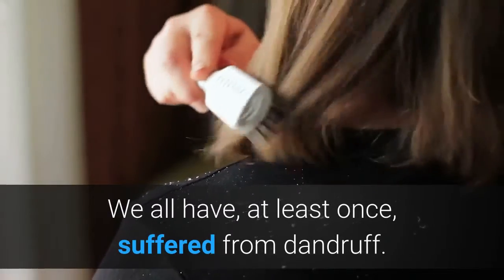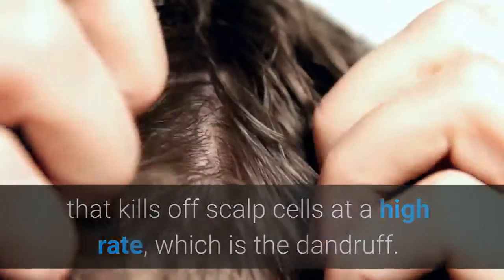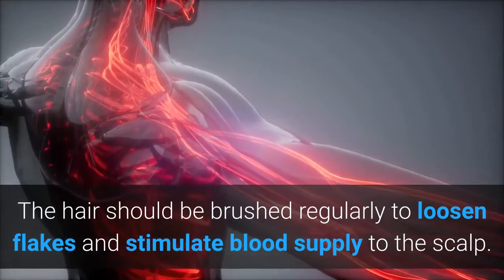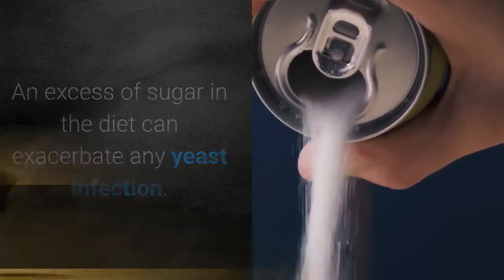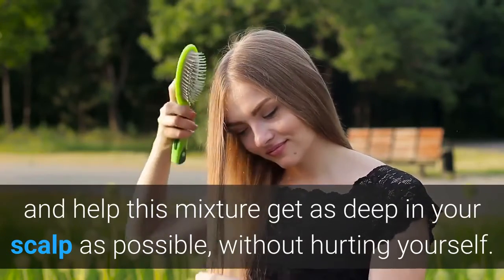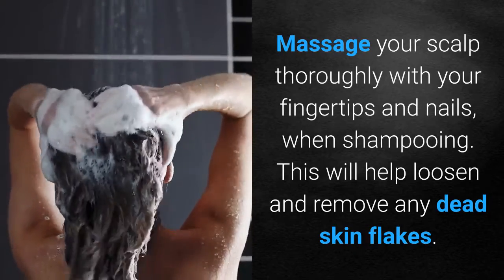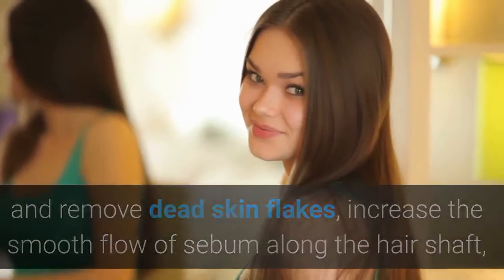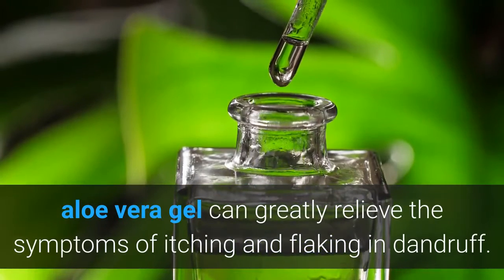Dealing with DANDRUFF? Dandruff Scratching and Treatment. Try these AMAZING Home Remedies Now.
Cause and solution for Dandruff. Quick and Easy Home Remedies For Dandruff

Cheapest Omega 3
Cheapest Vitamin C

Organic and Natural Sun Screen